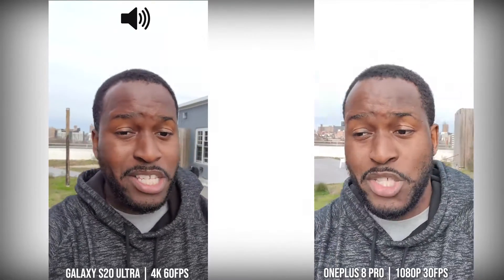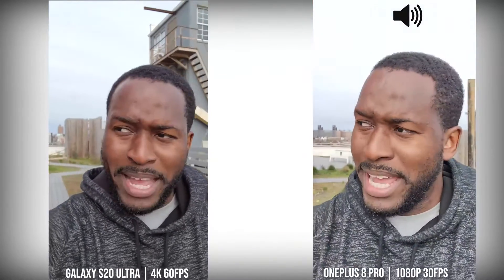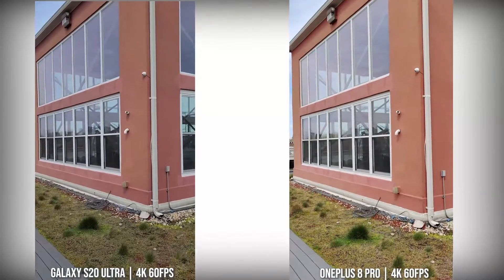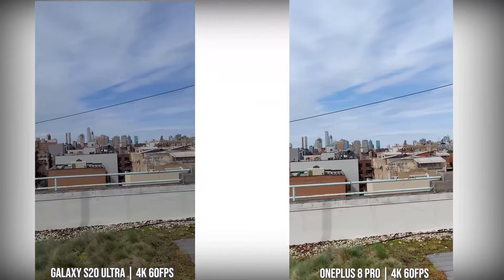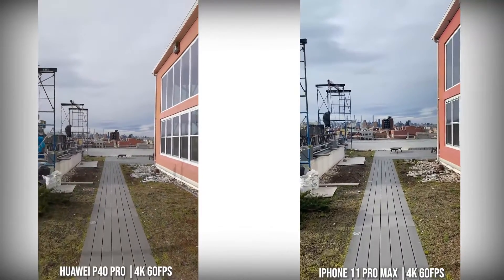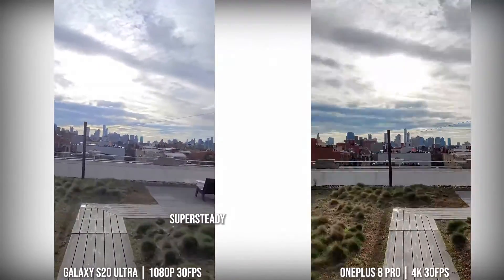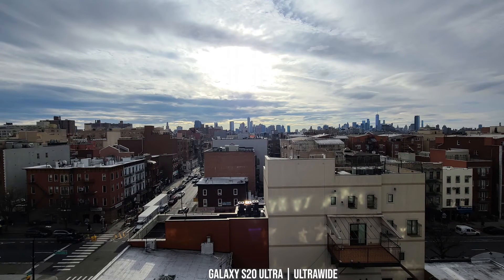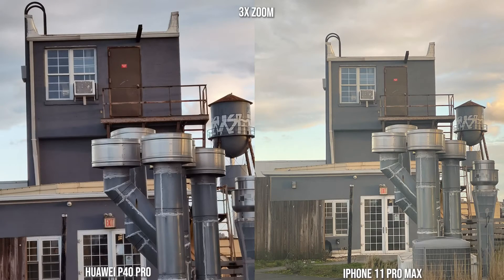OnePlus 8 Pro vs Galaxy S20 Ultra vs iPhone 11 Pro vs Huawei P40 Pro - BATTLE OF THE PROs!!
With the new OnePlus 8 Pro marked as a bonafide flagship, how does its camera stack up against the Galaxy S20 Ultra, iPhone 11 Pro Max & Huawei P40 Pro?

OnePlus 8 Pro
iPhone 11 Pro Max

Hit me up with your thoughts on this video in the comment section.